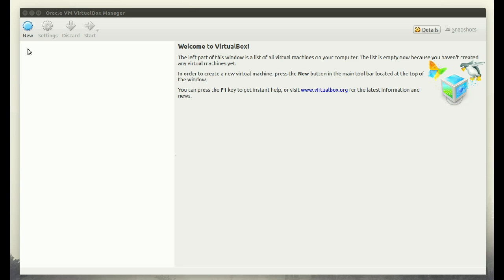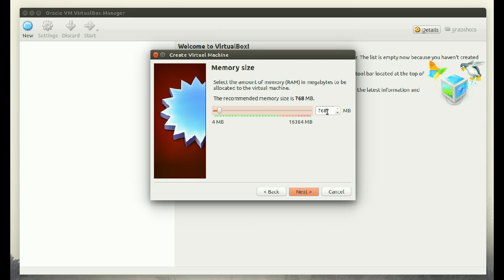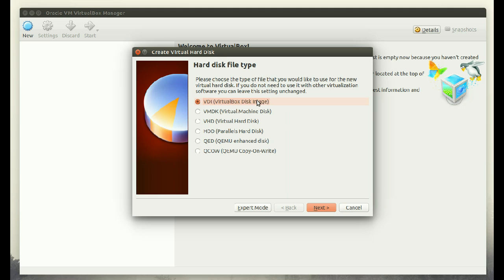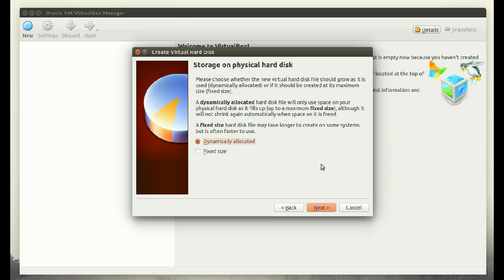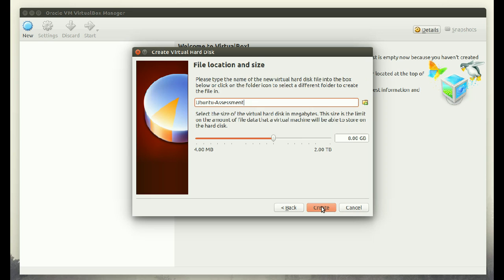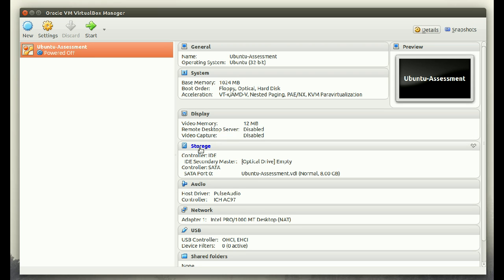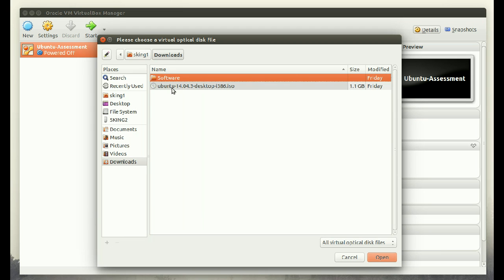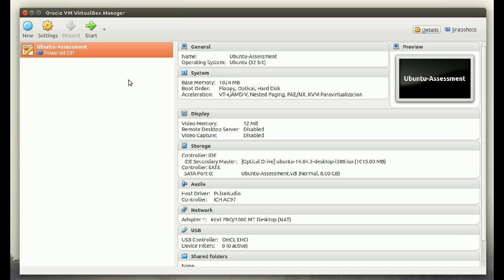Create empty VirtualBox virtual machine and attache Ubuntu ISO